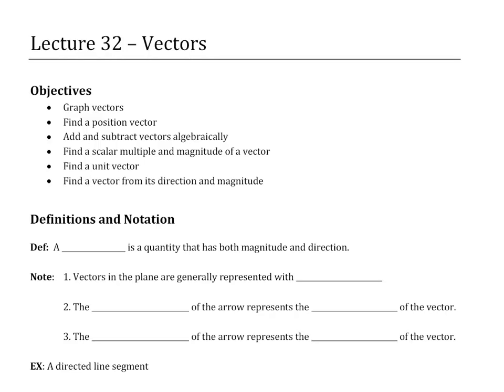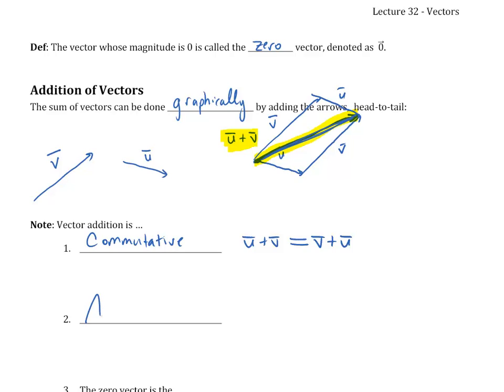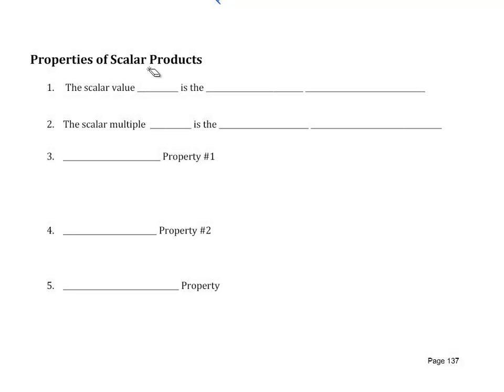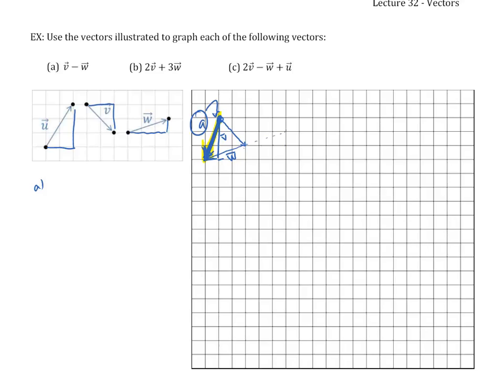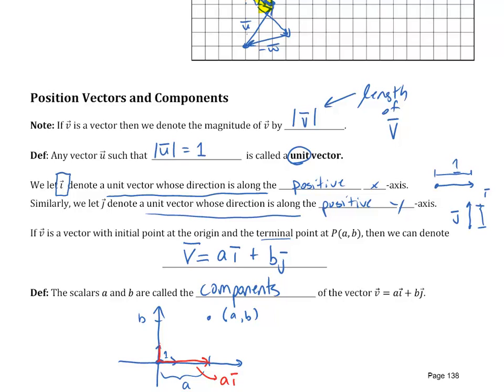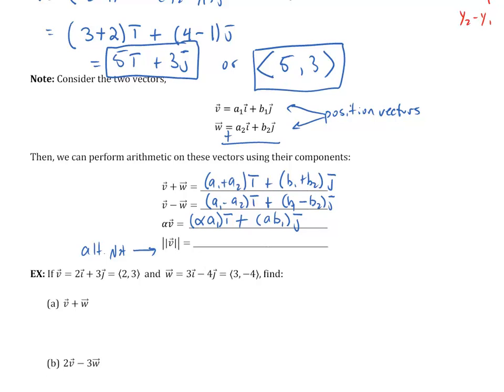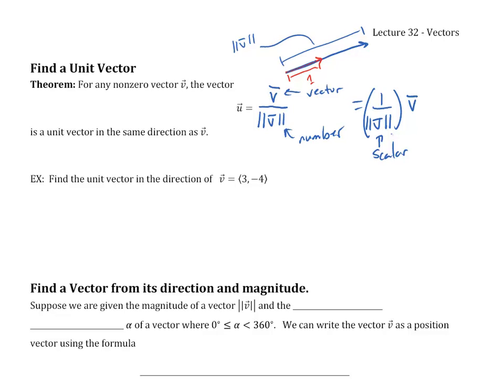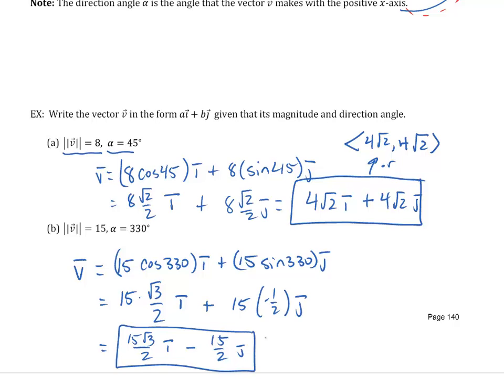Vectors (Trigonometry Lecture 32)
Trigonometry Lecture Series by Dr. Scott R. Franklin:
Lecture 32:
• Graph vectors
• Find a position vector
• Add and subtract vectors algebraically
• Find a scalar multiple and magnitude of a vector
• Find a unit vector
• Find a vector from its direction and magnitude